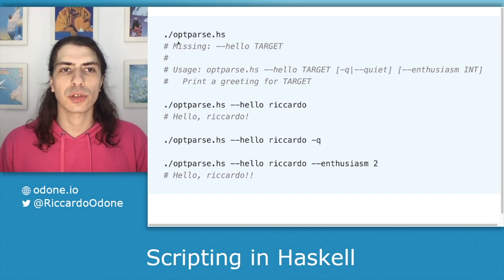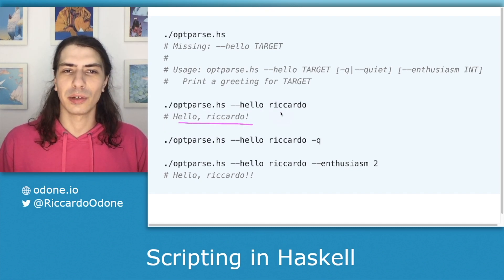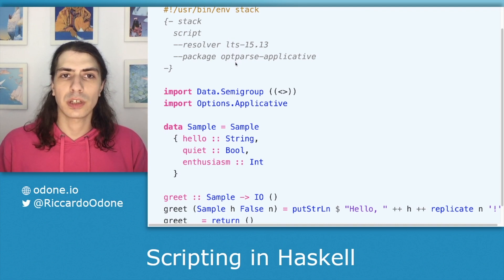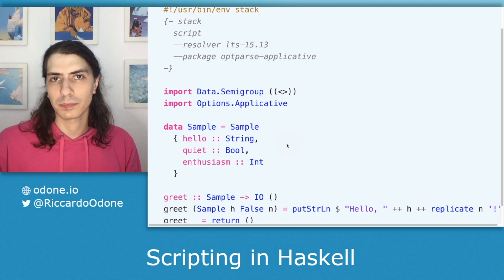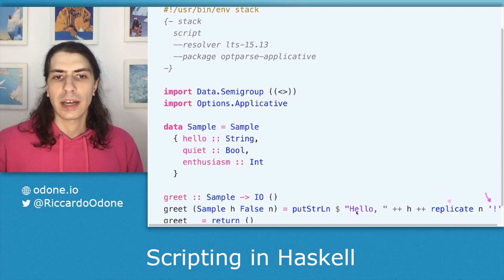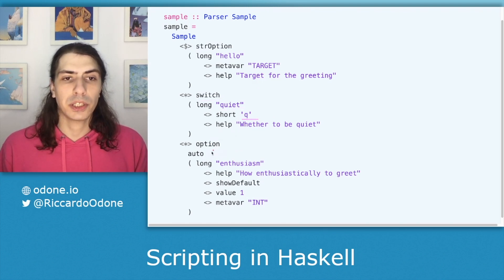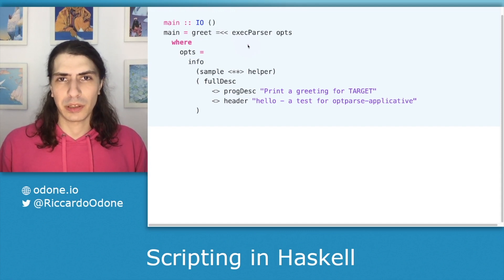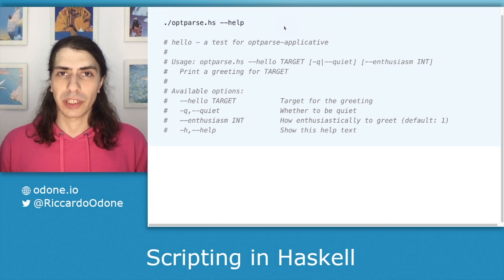Scripting in Haskell: Parsing Command Line Arguments